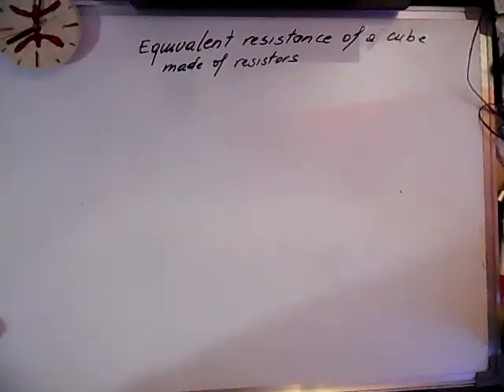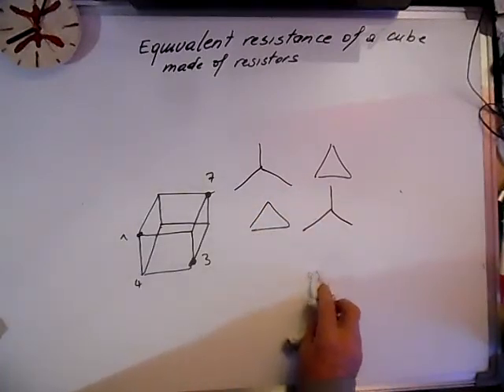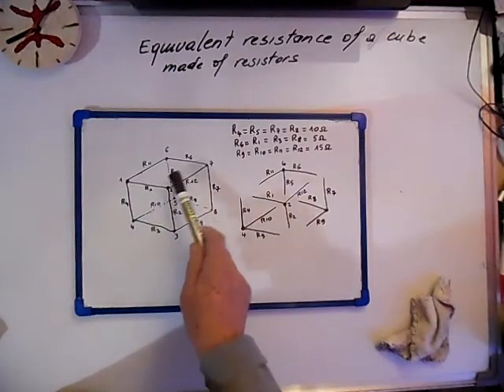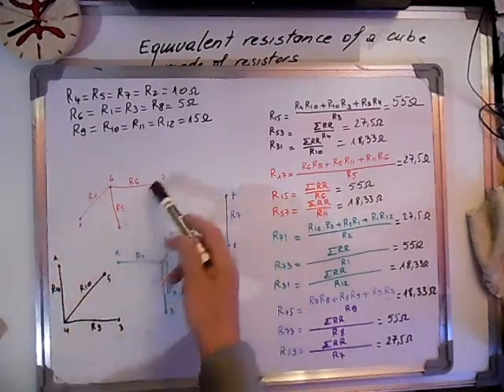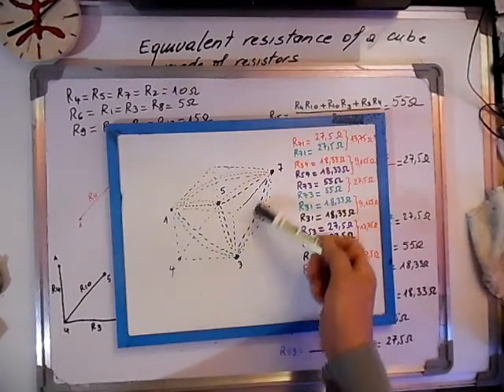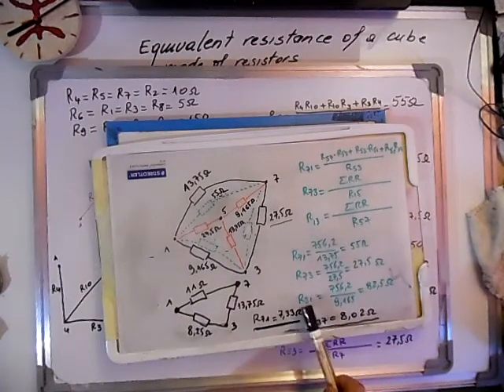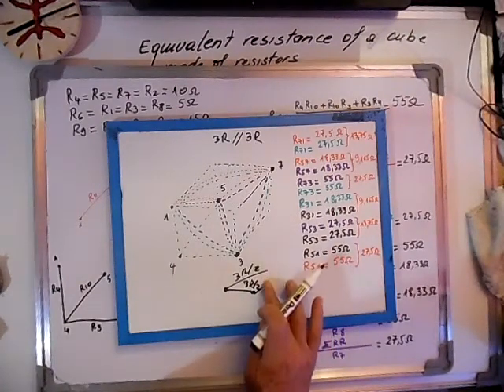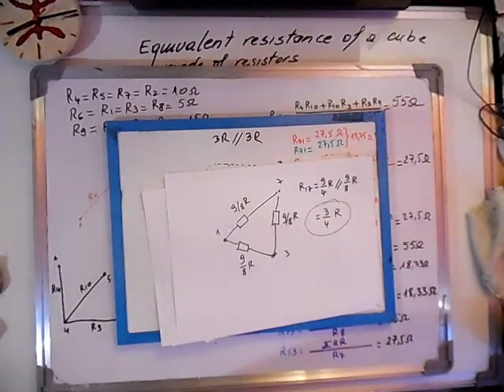Equivalent resistance of a cube formed by different resistance values.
In this video I will show you how to calculate the equivalent resistance of a cube made of different resistor values.
Dans cette vidéo je vais vous montrer comment calculer la résistance équivalente d'un cube formé de différente valeurs de resistances.
W tym filmie pokażę jak obliczyć rezystancje zastępczą sześcianu wykonanego z różnych wartości rezystancji.